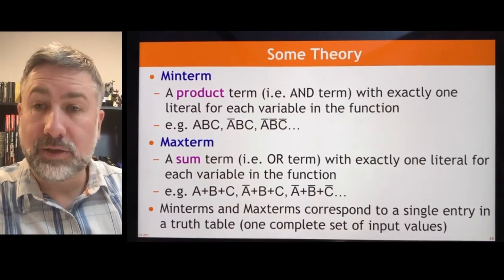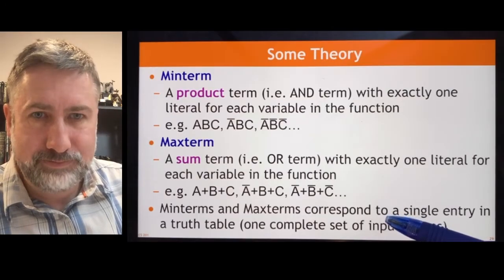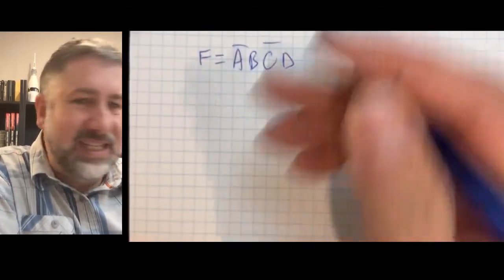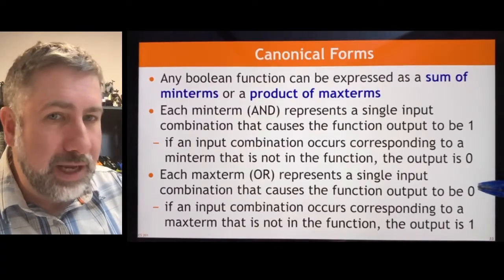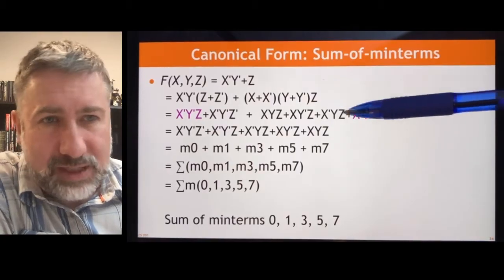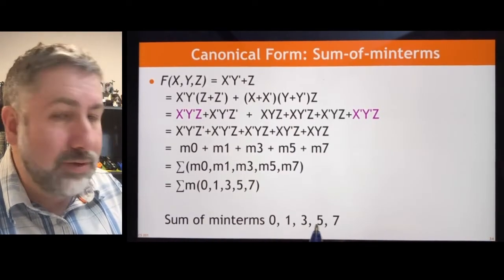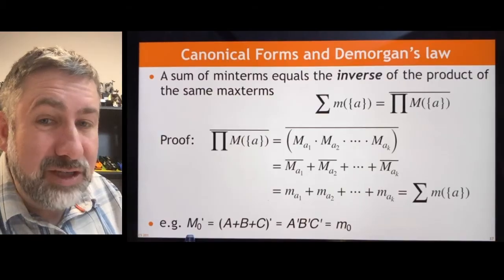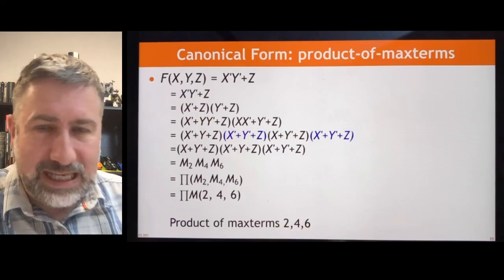Simplification 3: Canonical Forms, Minterms and Maxterms